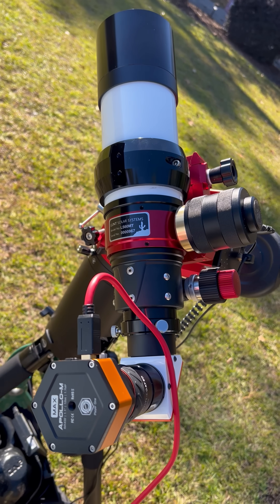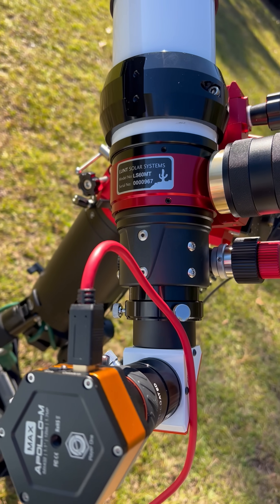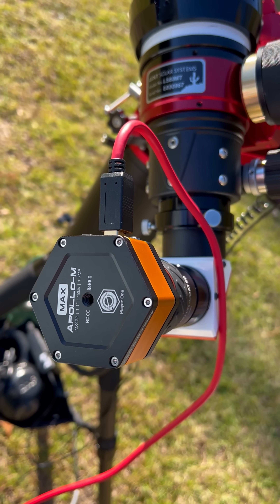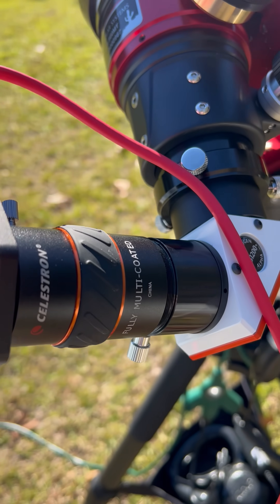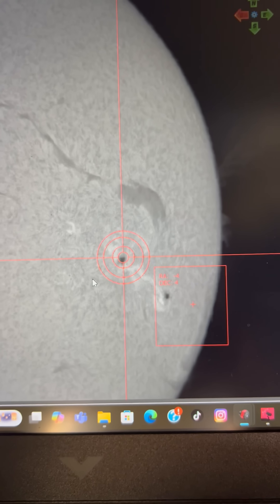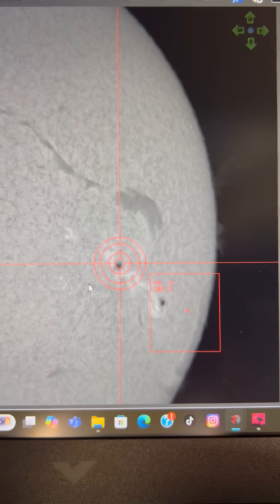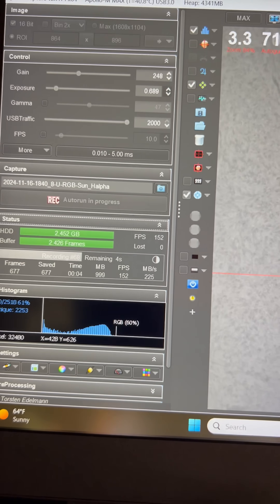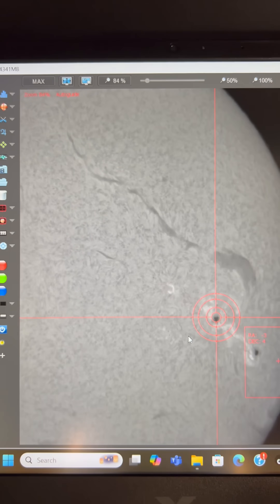Exploring our amazing Sun.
Testing my new Lunt Solar Systems LS60MT telescope with my Player One Apollo M-Max camera. space sun telescope @LuntSolarSystems @highpointscientific